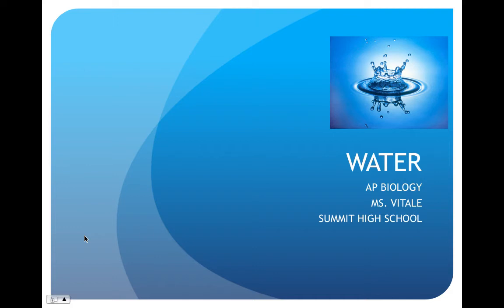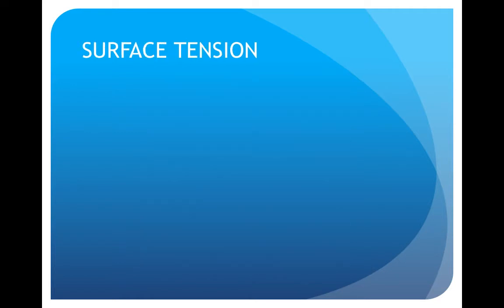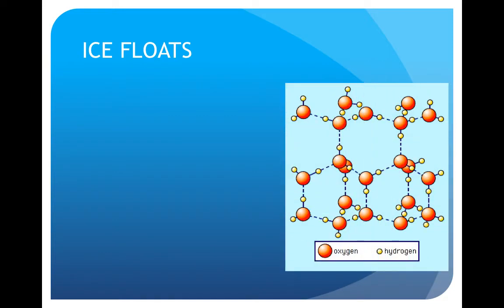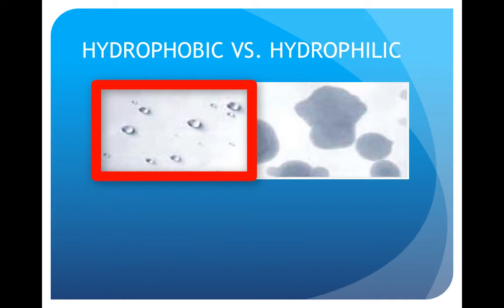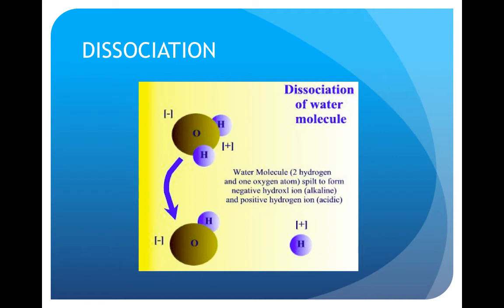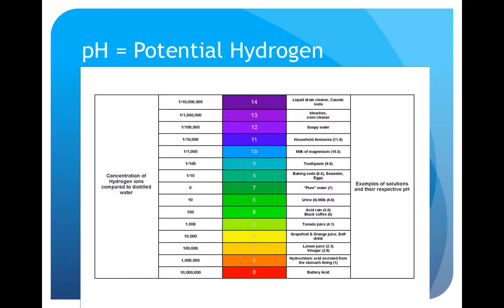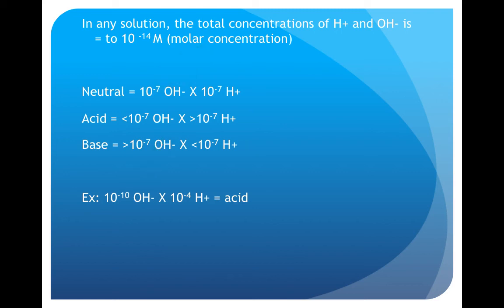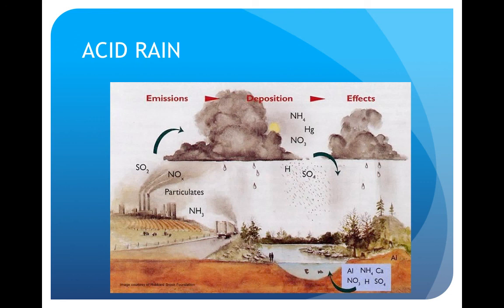AP Biology Ch.3 Water cvitale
Table of Contents:

00:24 - POLARITY
01:06 - HYDROGEN BONDS
01:26 - COHESION
01:39 - TRANSPIRATION
01:54 - SURFACE TENSION
02:15 - HEAT
02:38 - SPECIFIC HEAT
03:01 - CALORIE
03:21 - WATER MODERATES TEMPERATURE
03:38 - ICE FLOATS
04:15 - UNIVERSAL SOLVENT
04:43 - HYDRATION SHELL
05:10 - HYDROPHOBIC VS. HYDROPHILIC
05:30 - MOLES
07:09 - DISSOCIATION
07:33 - pH
09:23 - pH = Potential Hydrogen
11:49 - ACID RAIN